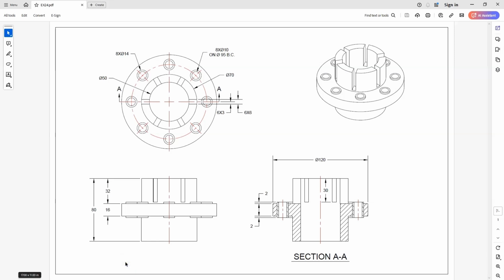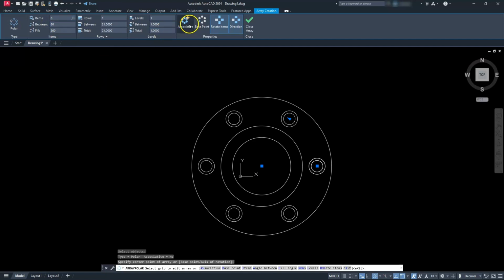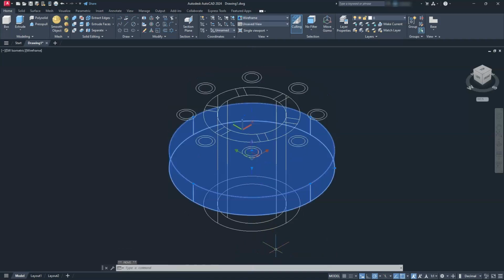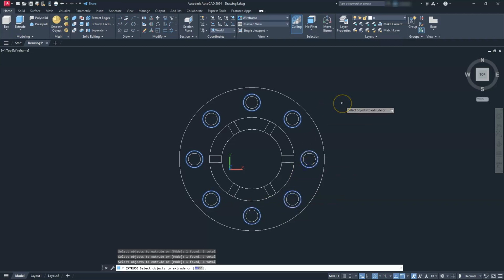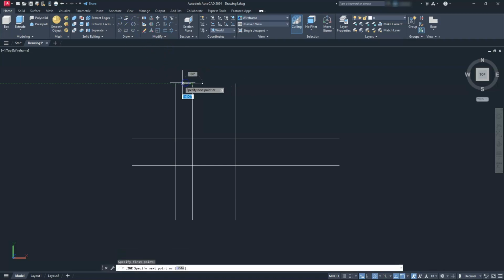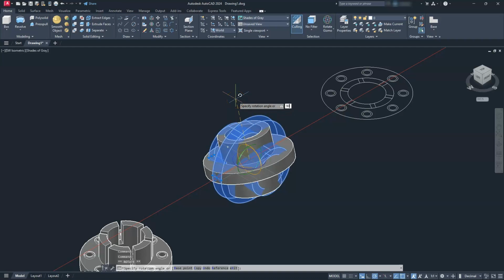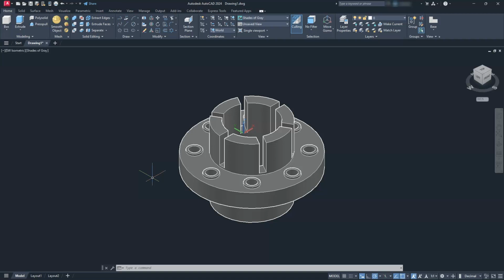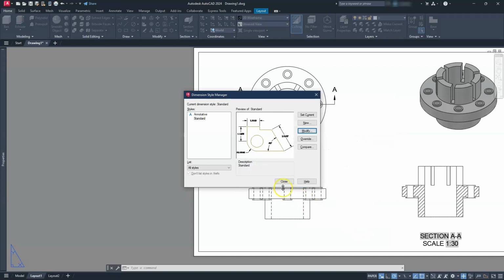Complete AutoCAD 3DModeling & Drawing - Revolve versus Extrude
Chapters
00:00 Intro
01:22 Extruding
18:00 Revolve
30:13 Drafting
37:13 Conclusion